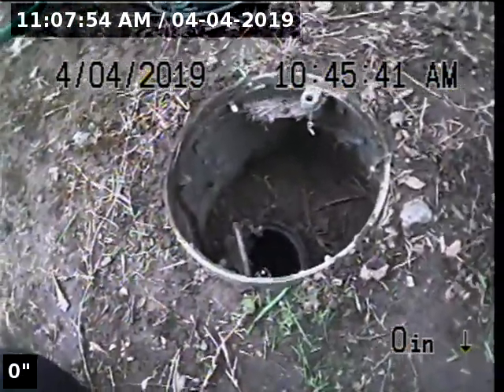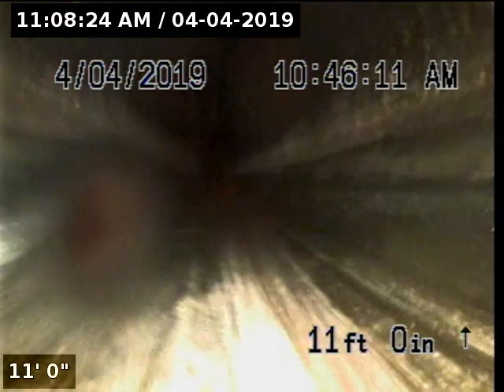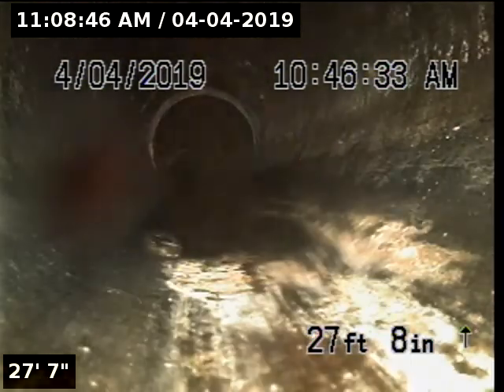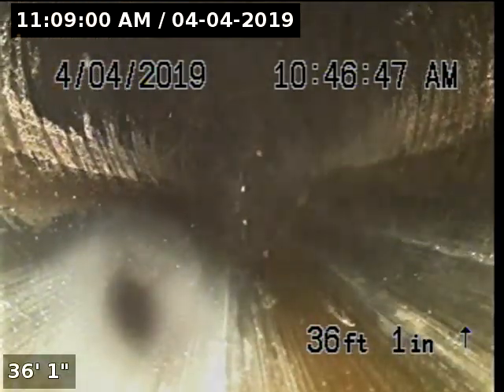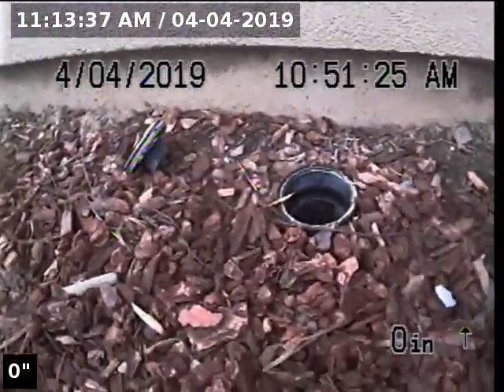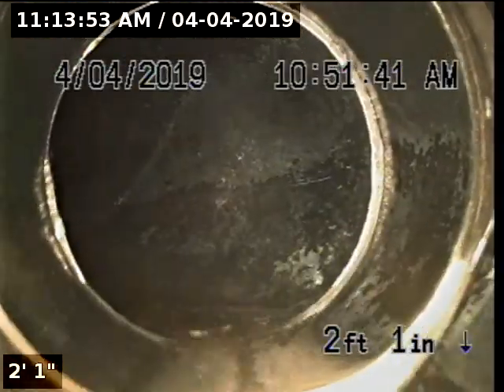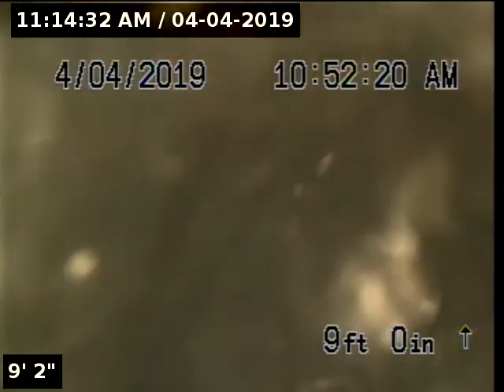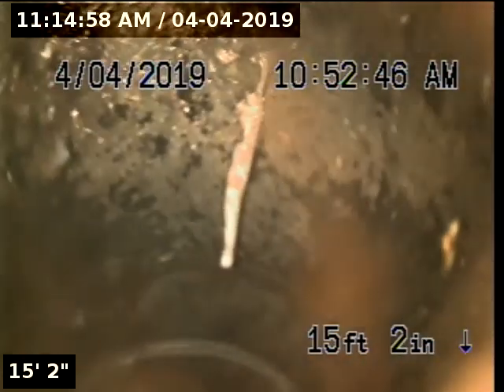Invoice - 61582 - Part 2